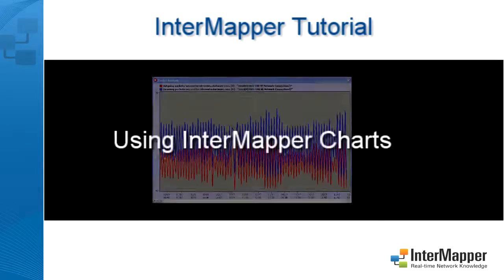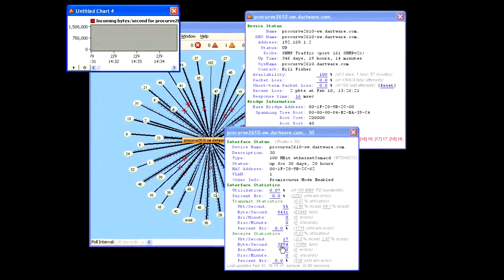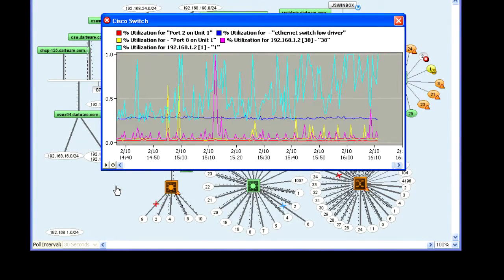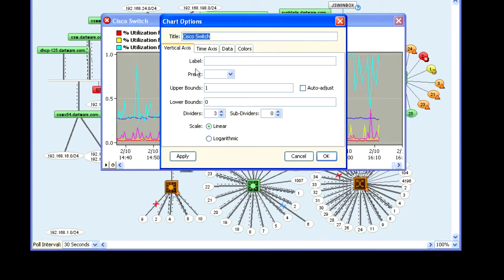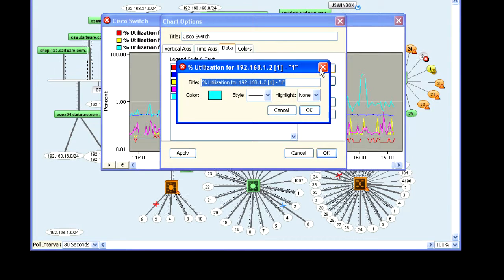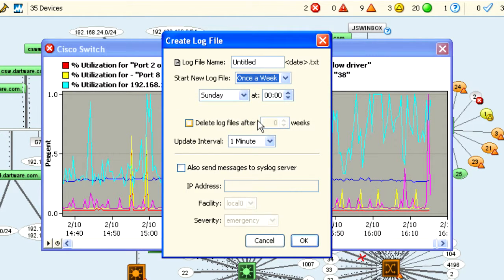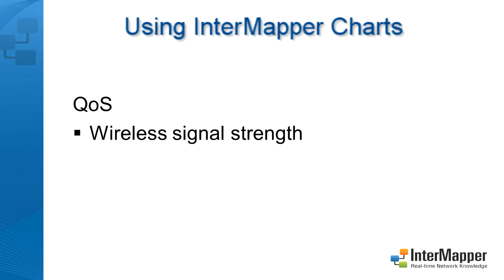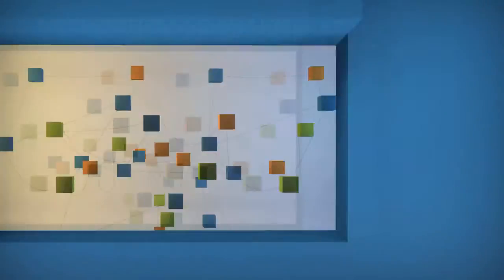Using InterMapper Charts